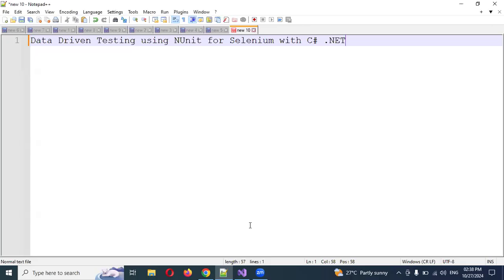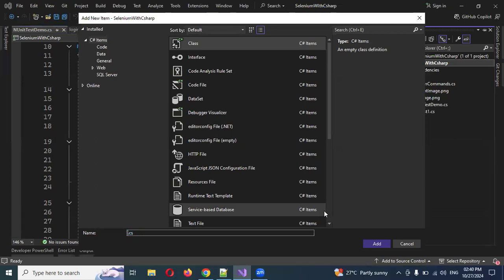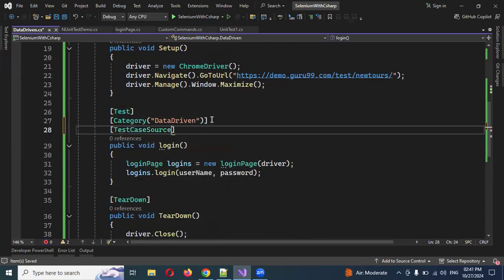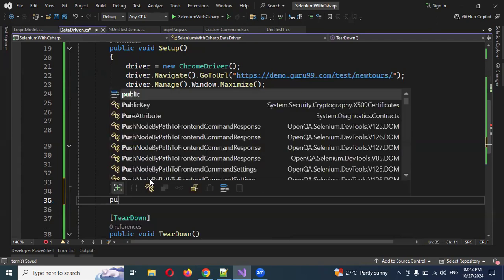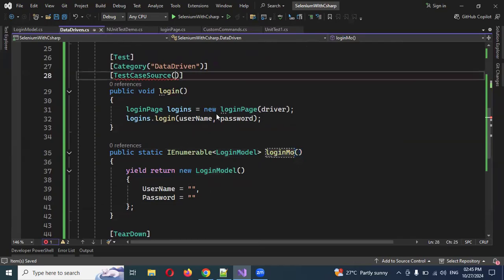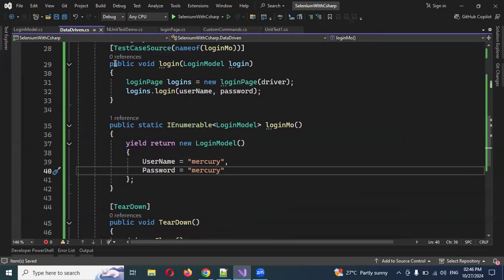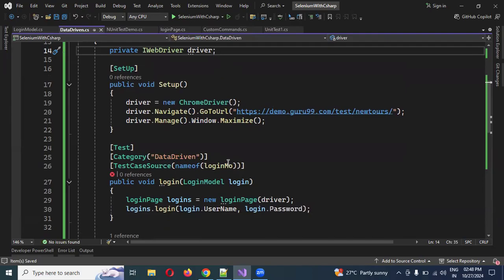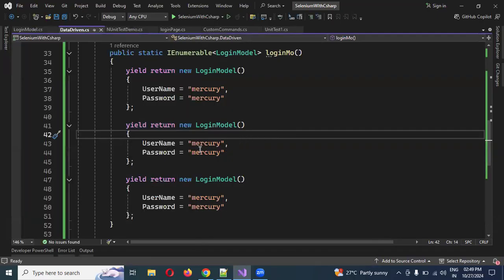[2024] Part 34: Data Driven Testing using NUnit for Selenium with C#